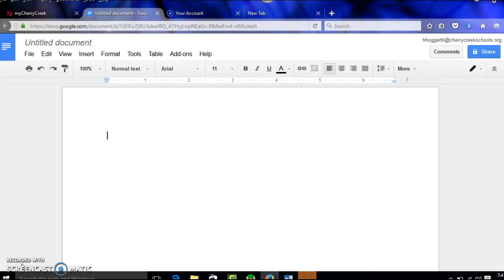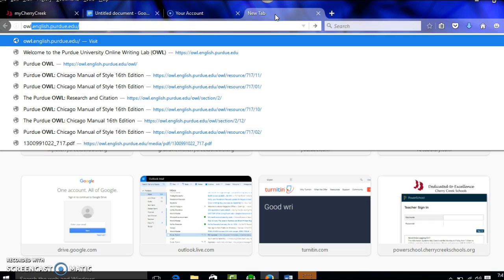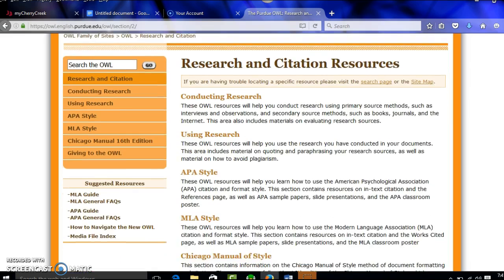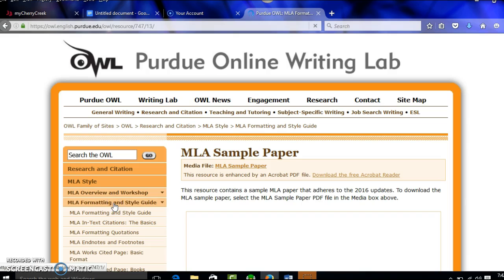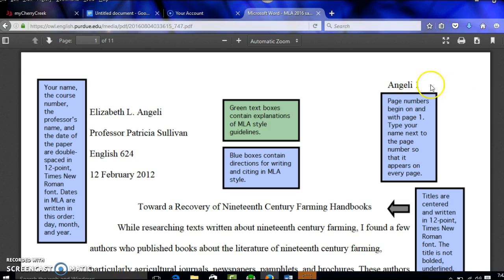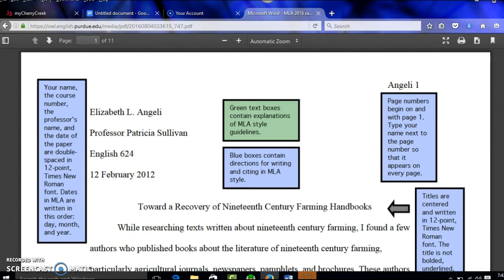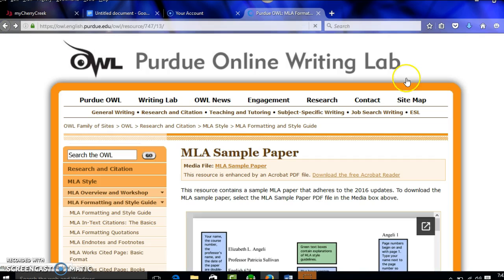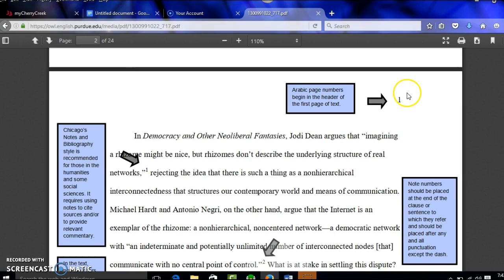Overview of Using OWL to as a Citation Tool